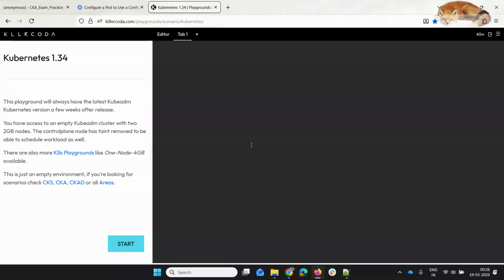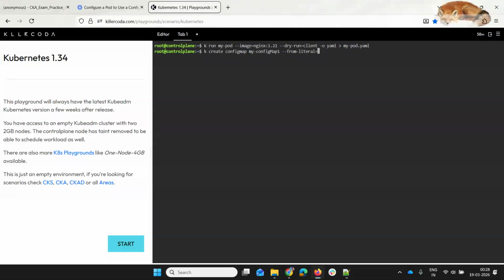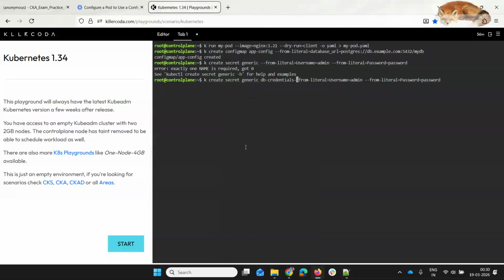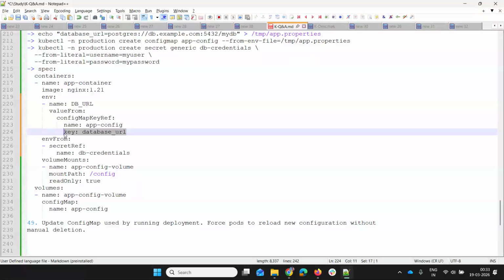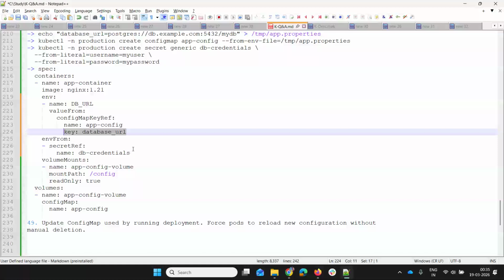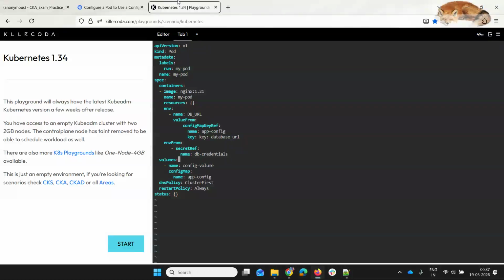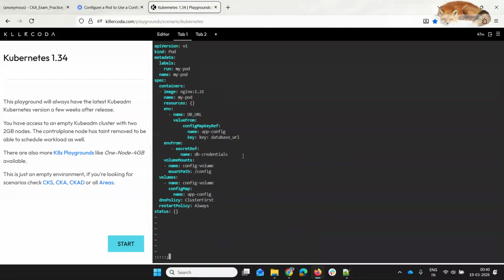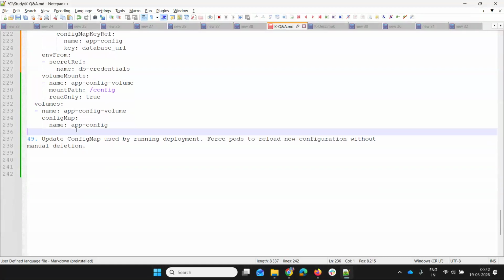CKA Practice Lab #48 | Use ConfigMap & Secret in Pod | Env Vars + Volume Mount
In this video, we solve a practical Kubernetes configuration question for CKA preparation.

👉 Task:

* Use ConfigMap `app-config` key `database_url` as environment variable `DB_URL`
* Use Secret `db-credentials` as environment variables
* Mount ConfigMap as a volume at `/config` inside the Pod

📌 What you'll learn:

* Injecting ConfigMap values as environment variables
* Using Secrets securely in Pods
* Difference between `env` and `envFrom`
* Mounting ConfigMaps as volumes
* Combining multiple configuration sources in a single Pod

🎯 Useful for:

* CKA exam scenarios
* Real-world Kubernetes application configuration